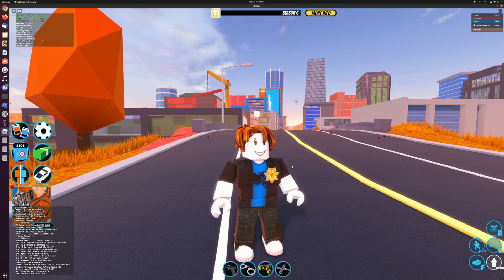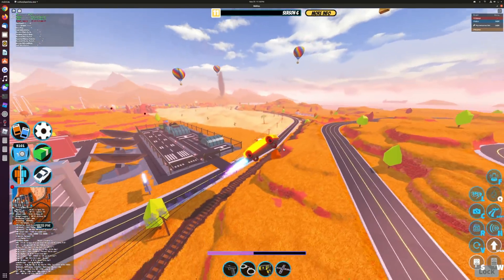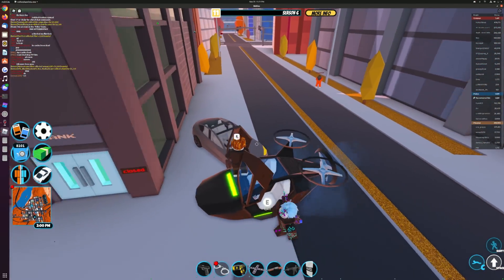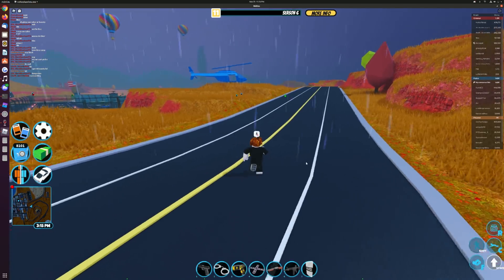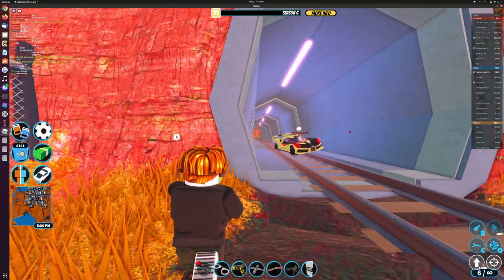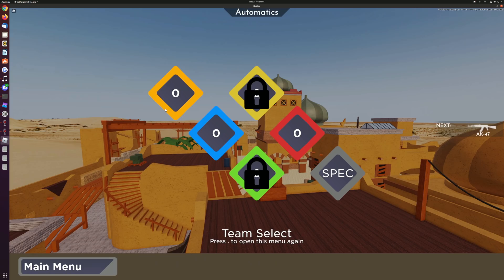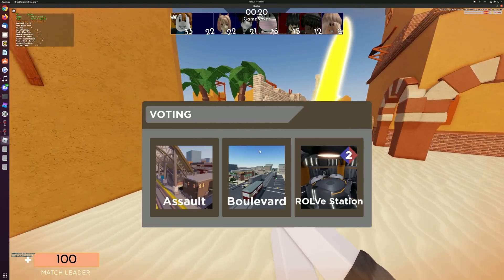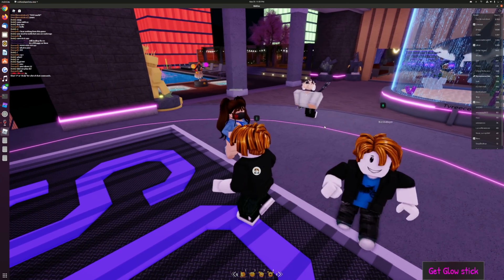Playing Roblox on LINUX?!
can you actually play Roblox on linux???

Recording Equipment I use:

Cam Link
Key Lights
4k60 Pro

✉️Want to send Fan Mail???📦
MyUsernamesThis